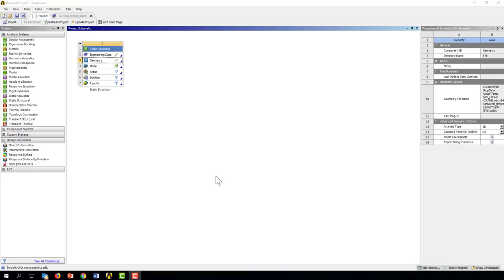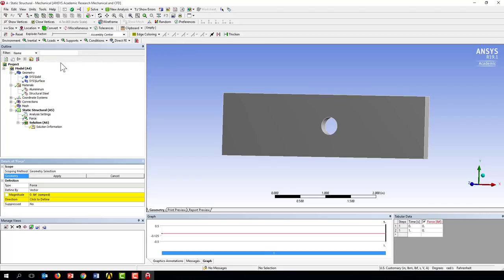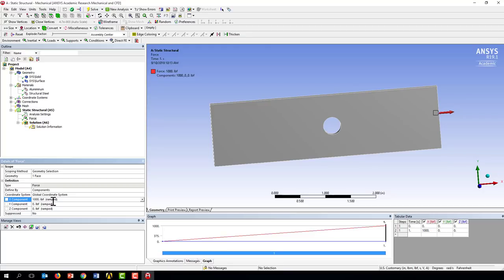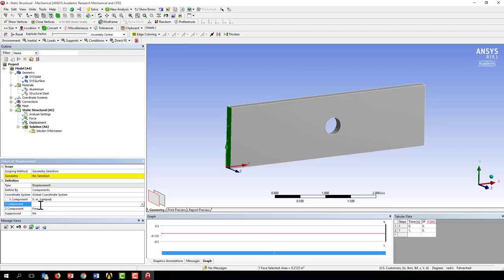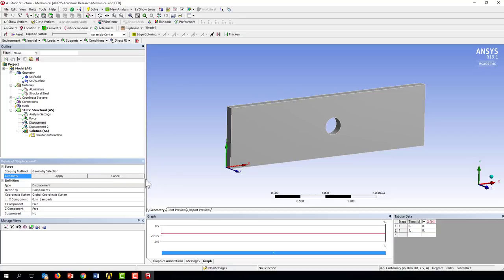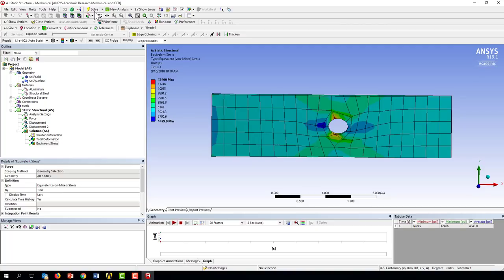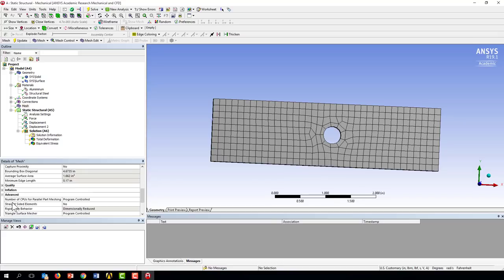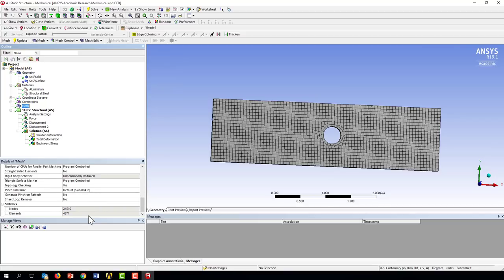Lab 2: Setup and Meshing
Demonstrates setting boundary conditions and analyzing the geometry with higher and higher mesh refinements to check for convergence.